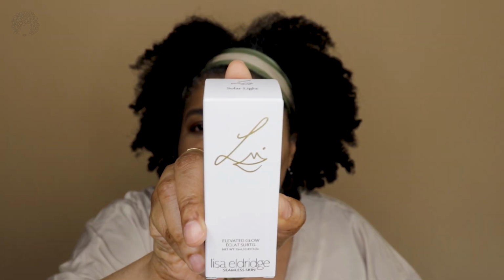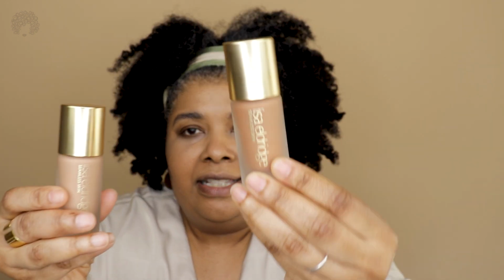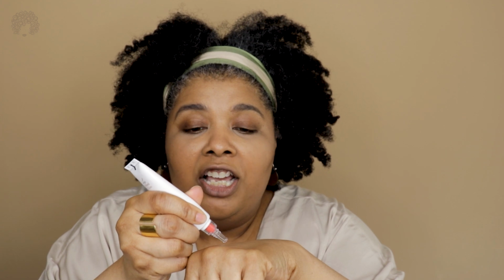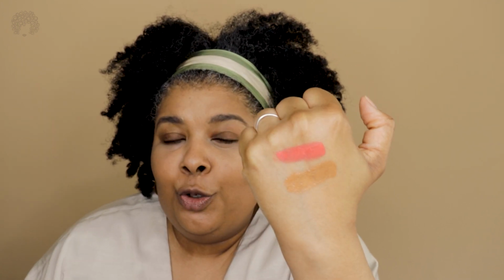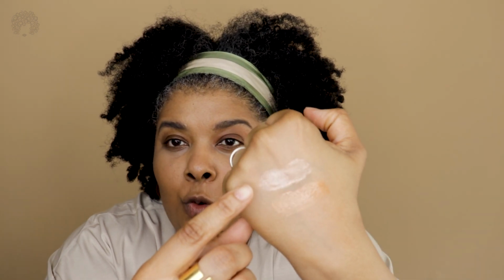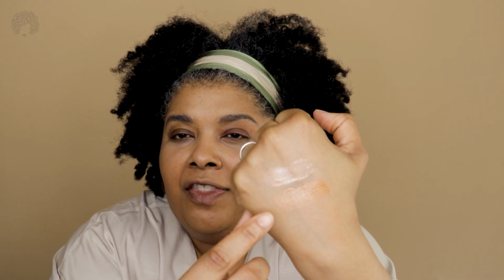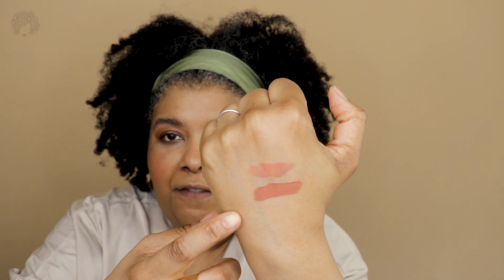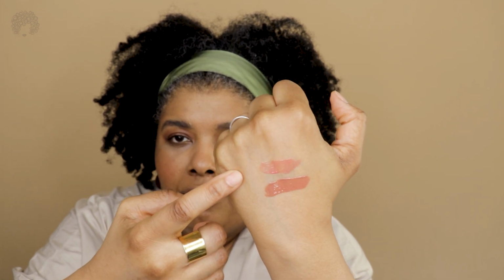New Lisa Eldridge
I’m trying out two new Lisa Eldrige Seamless Skin  Enlivening Blushes, two Elevate Glow Highlighters, two Luxuriously Lucent Lip Colors, and two Gloss Embrace Glosses.  Rocking our Breezy Tee Olive Silk Twill Skinny Scarf, I dug in.  Enjoy!

Breezy Tee
2801-801 Almada
Portugal

MY FACE

Victoria Beckham Beauty Augustinus Bader Cell Rejuvenating Primer
Armani Luminous Silk Perfect Glow Flawless Foundation 8.75

Suqqu Intense Cover Concealer 15
Tatcha The Silk Powder
Wayne Goss The Radiance Boosting Face Palette Deep Copper
Lisa Eldridge Luxuriously Lucent Lip Colour Love of My Life
Lisa Eldridge Luxuriously Lucent Lip Colour Dance Card